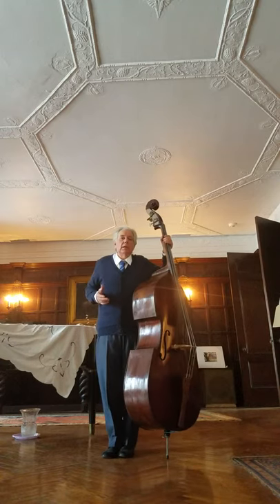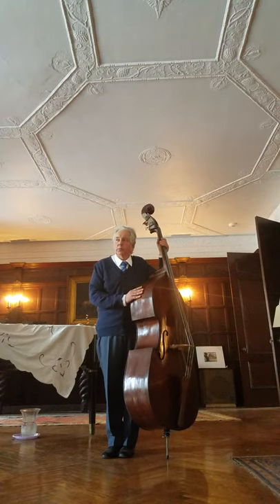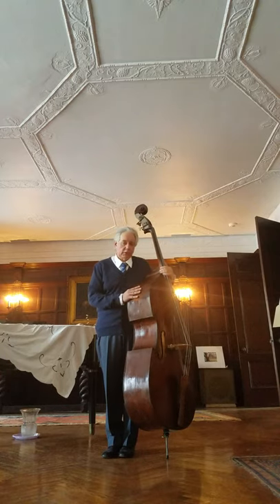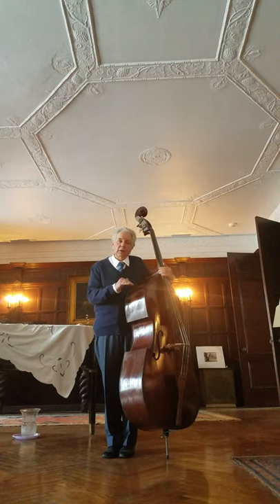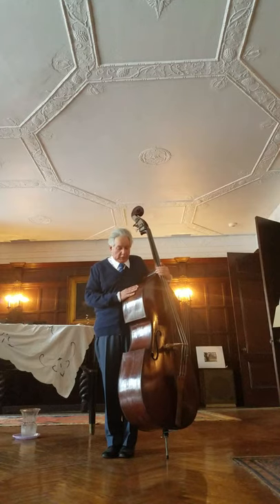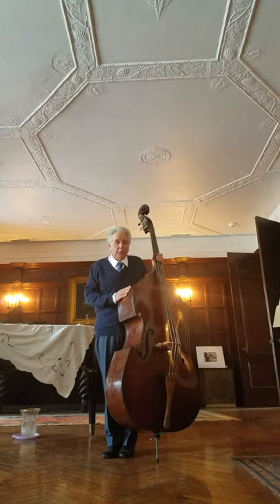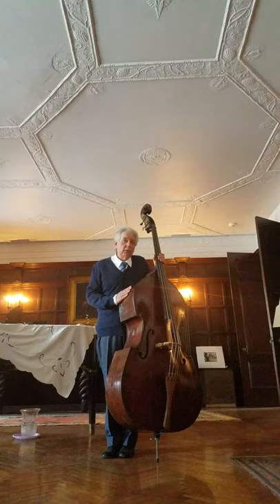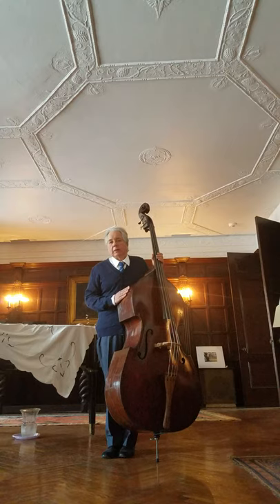Correlli "Gavotte" / Thomas Christopherson performs on 1689 Herminious Amati Bass